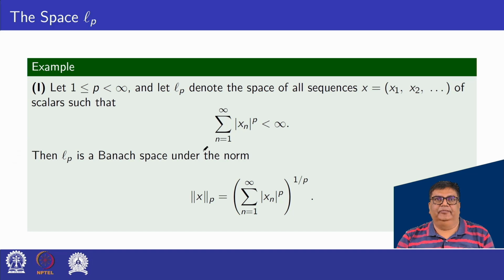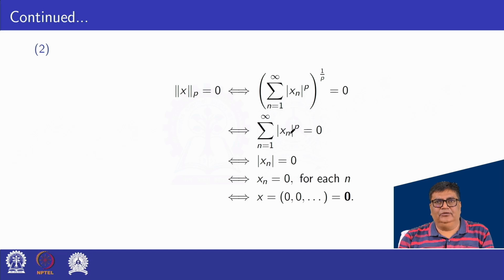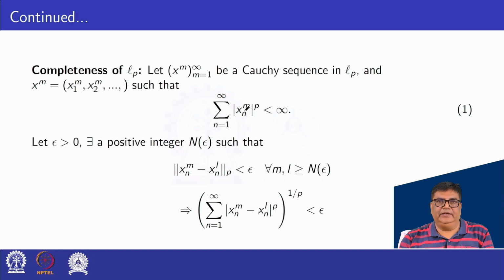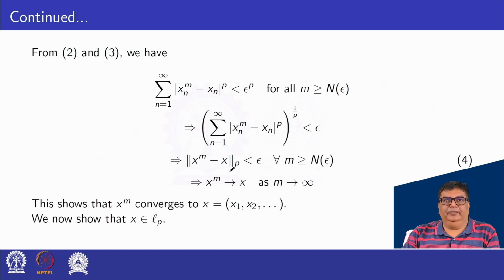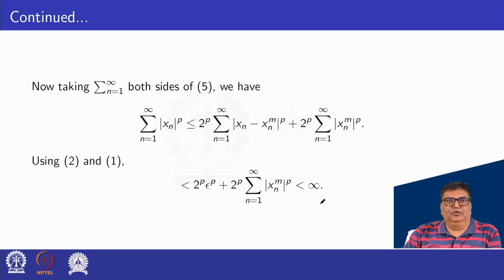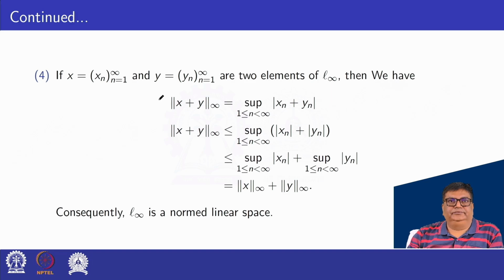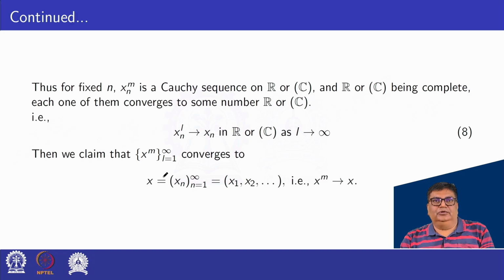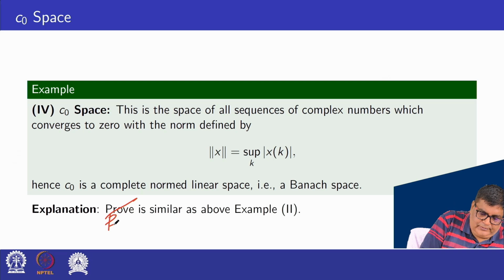Lecture 10: The Linear Spaces ℓp and ℓ∞ as Banach Spaces